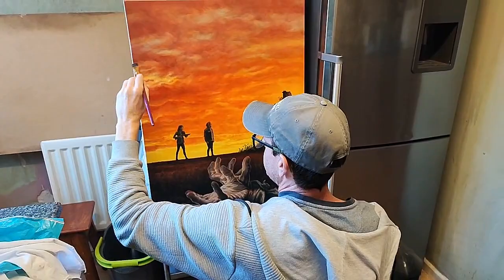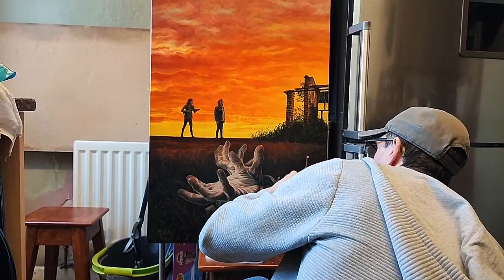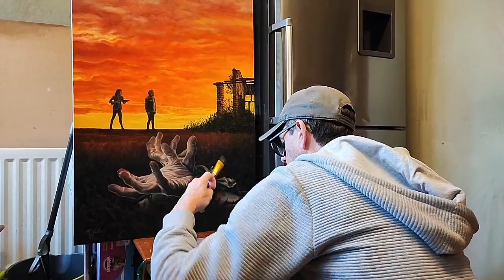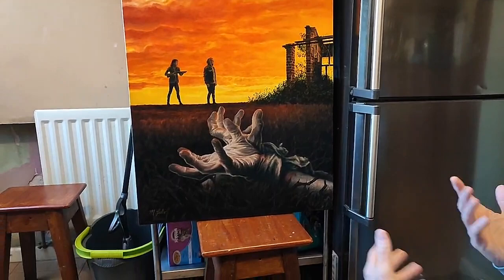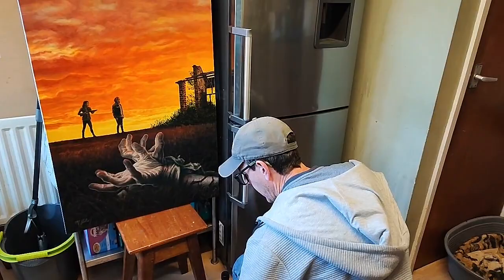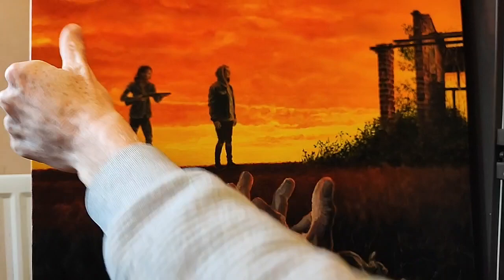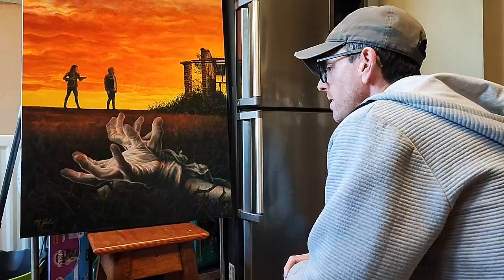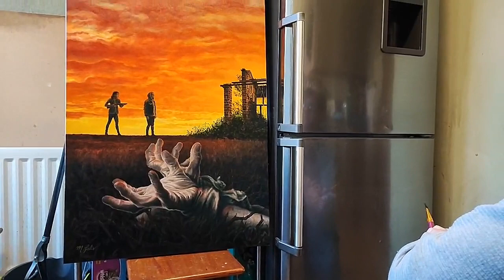Derelict. Putting the finishing touches to a poster with Mark Stewart.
Putting the final touches to a poster with artist Mark Stewart.

Derelict.
Inspired by a true story. A harrowing, revenge thriller coming soon from the creators of the award-winning Wyvern Hill. Please help support and share our campaign to fund this independent movie.